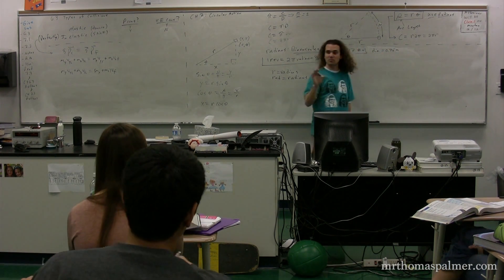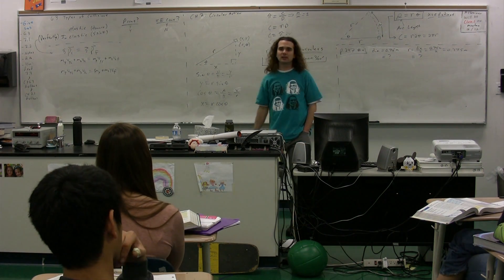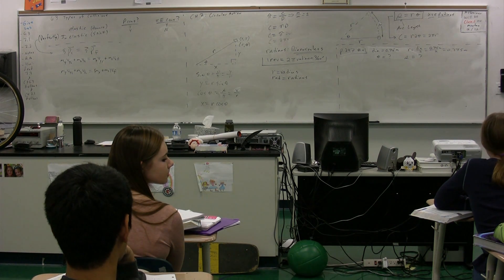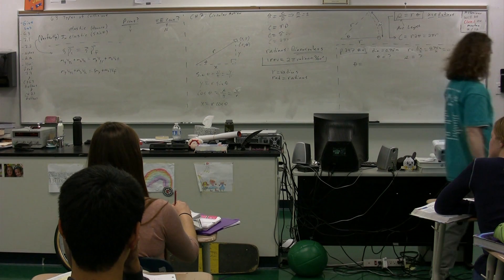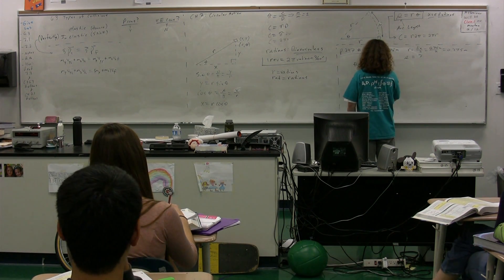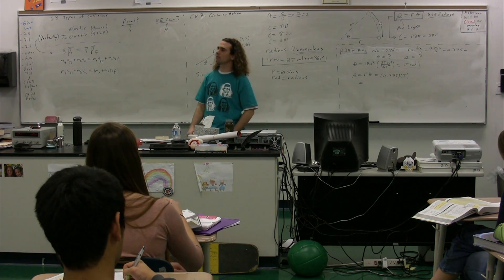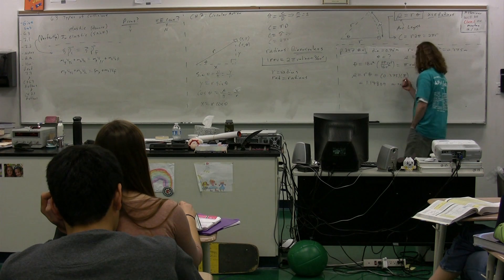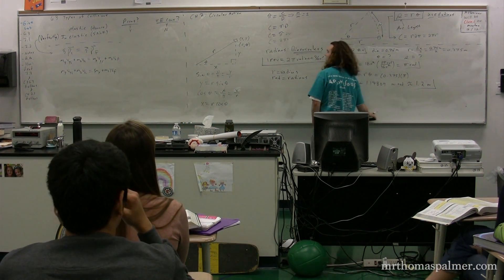Basic Circular Motion Problem involving Arc Length - Algebra Based Physics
Algebra Based Physics: Basic Circular Motion Problem involving Arc Length. has Lecture Notes, Groupings and Sequencing of my lecture videos. Yes, I changed websites.